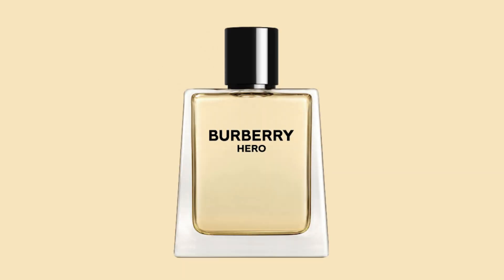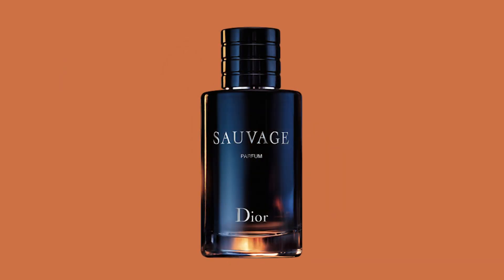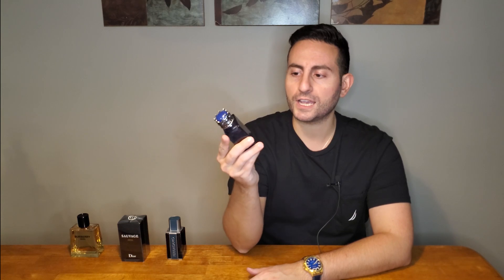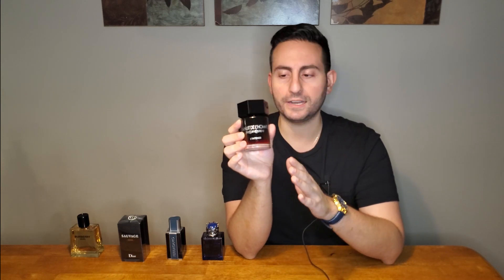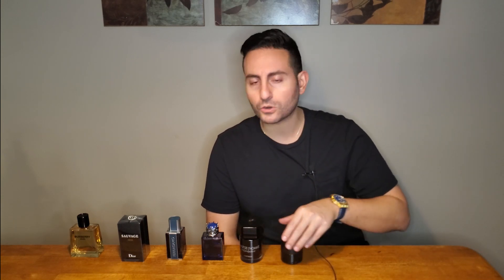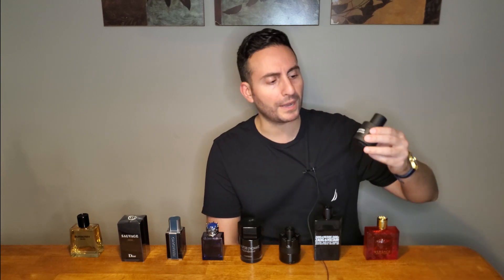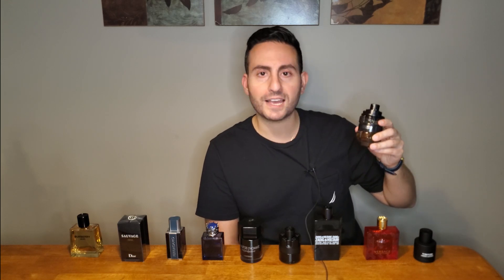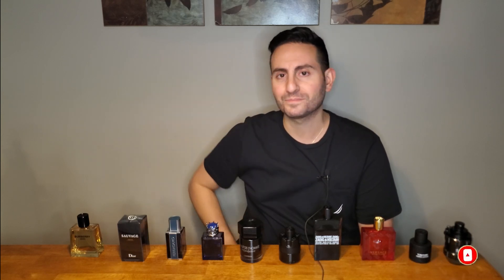TOP 10 SPICY DESIGNER FRAGRANCES THAT DO AMAZINGLY WELL IN THE COLDER MONTHS! | FALL & WINTER KINGS!